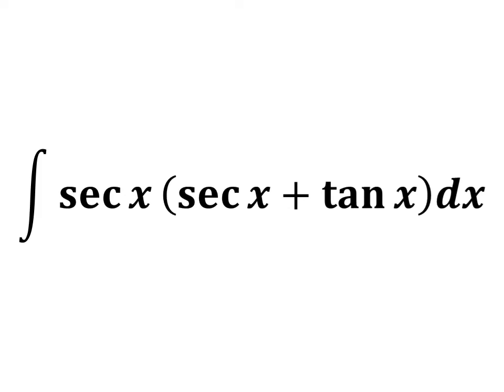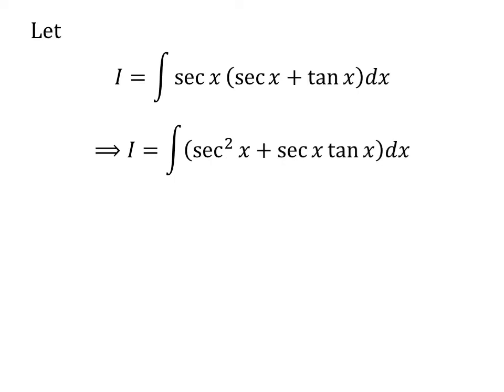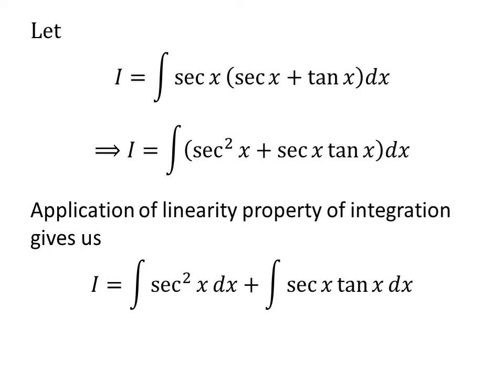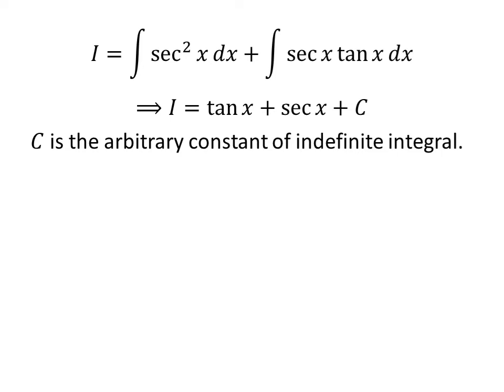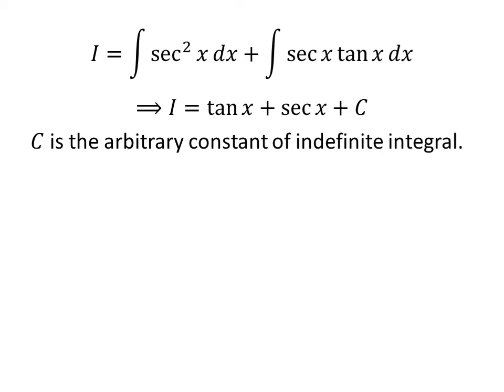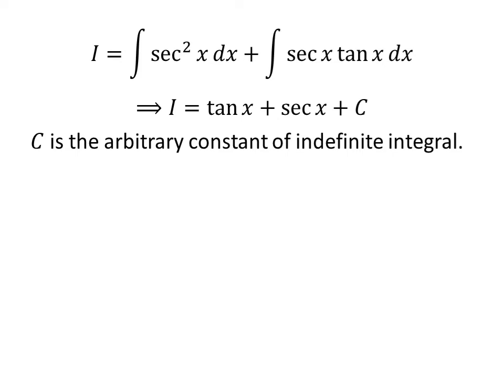Integral of sec x(sec x + tan x)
In this video, we will learn to find the integral of sec x(sec x + tan x). This problem is in the NCERT Mathematics textbook for class XII in exercise 7.1 problem 18.

Other topics of this video are:
Integration of sec x(sec x + tan x)
How to find the integral of sec x(sec x + tan x)?
How to evaluate the integral of sec x(sec x + tan x)?